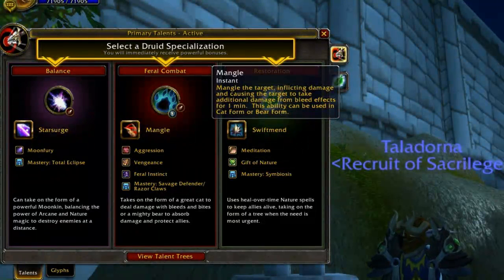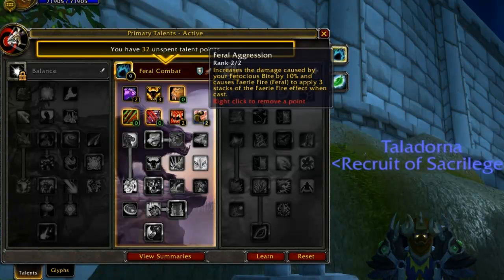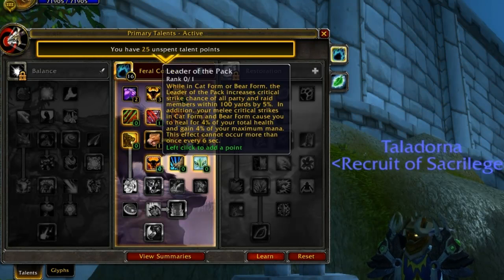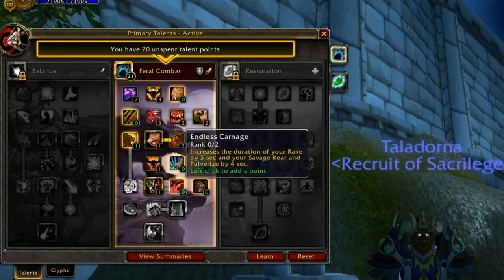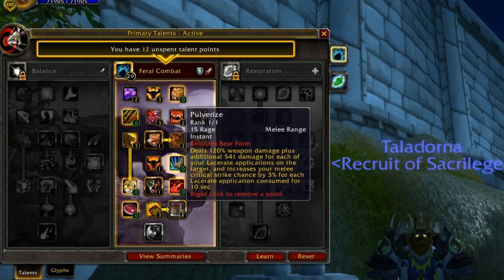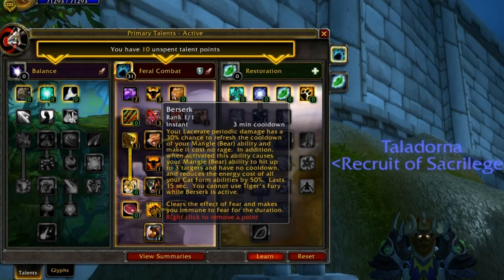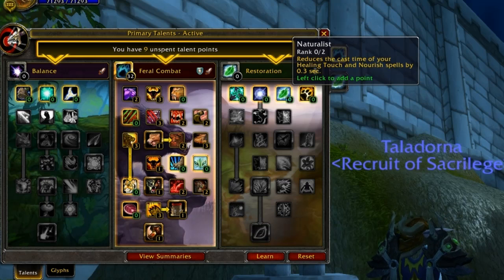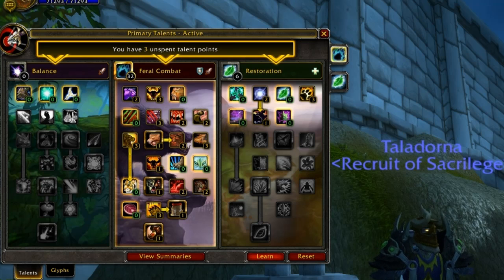Sethaldor's World of Warcraft Guides: PvE Feral Bear Druid Spec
Seth explains one good way to spec as a bear tank druid in World of Warcraft Cataclysm